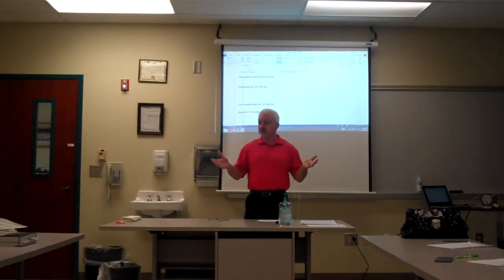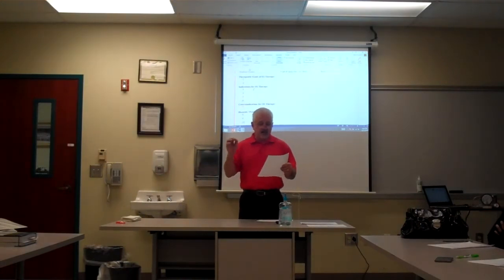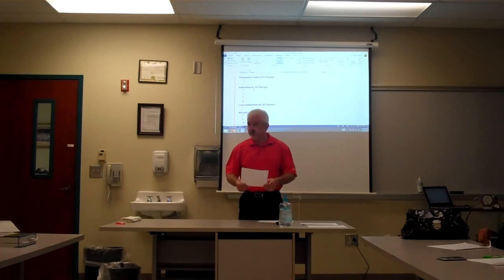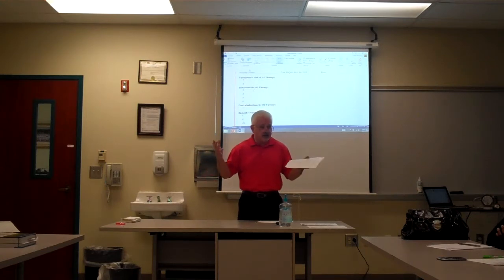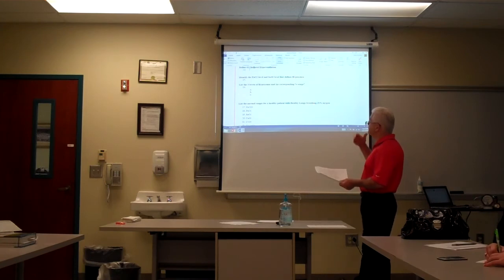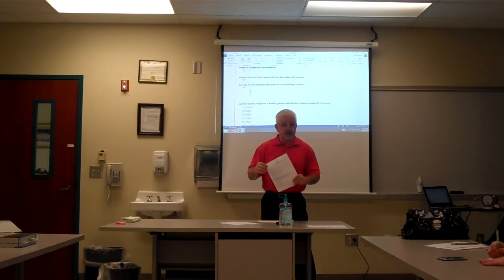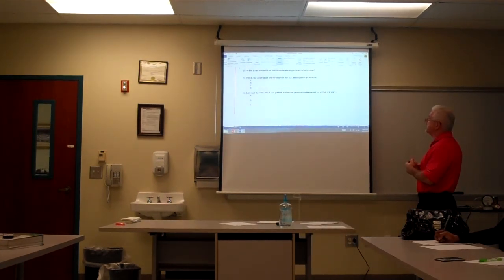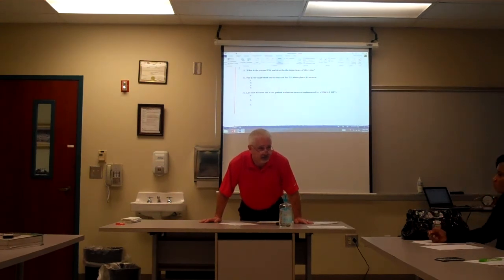What to expect during Oxygen Therapy Check off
Detailed Explanation of Oxygen Therapy Check off Process
Oxygen Therapy Data Arc Sheet
Oxygen Therapy Therapeutic Summary sheet (Modified AARC CPG's)
1. Written Test
    Clinical Case scenario with O2 Equations, normal values
    Determine if High Flow or Low Flow (set up correctly
    Air to o2 ratio
    Heliox conversion factors
    Determine Abnormal or Normal Patient assessment value
2. Perform Random Oxygen Setup according to Data Arc Sheet
3. Verbal Exam